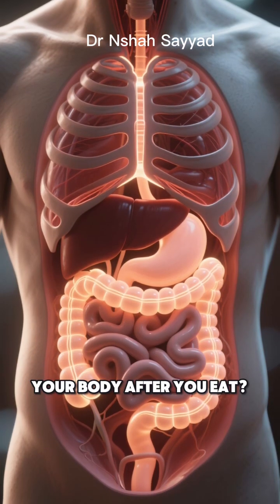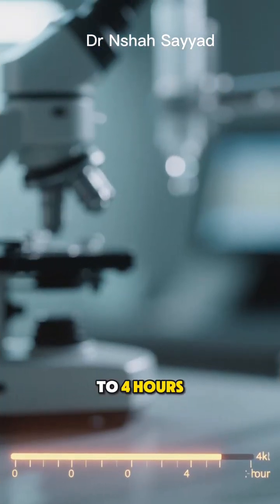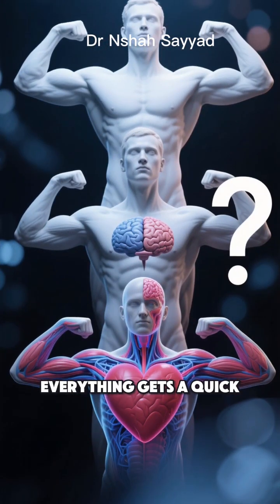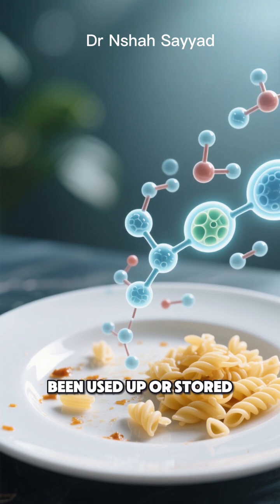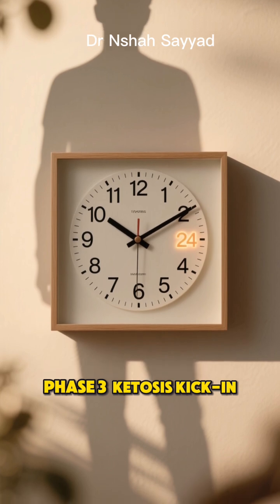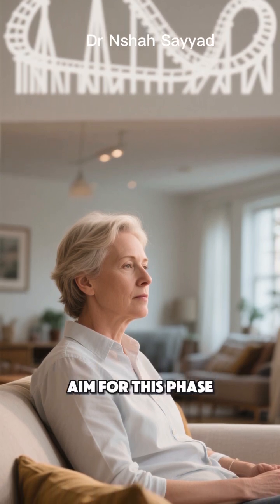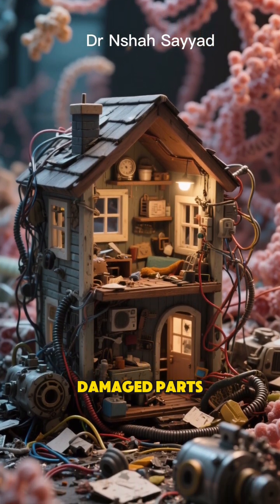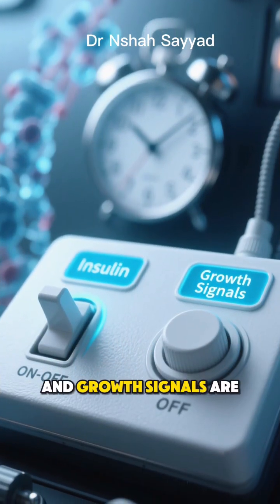The 4 Phases of Metabolism: What Happens Inside Your Body After You Eat (Intermittent Fasting Sci.)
Ever wonder what really happens inside your body after you eat? It’s not just about feeling full—it’s a precise, microscopic timeline that dictates your energy, health, and longevity.
In this deep-dive video, we pull back the curtain on your Metabolic Clock and track the incredible journey your body takes from the moment you take a bite of food to when your cells start deep cleaning themselves. Understanding this timeline is the key to mastering intermittent fasting and unlocking powerful health benefits.
🕰️ The 4 Phases You Will Learn About:
Phase 1: The Insulin Spike (0–4 Hours: The Fed State)
Learn how your body digests carbohydrates into glucose, the critical role of insulin, and how your muscles and liver store immediate energy as glycogen. This is the growth and storage phase.
Phase 2: The Glucagon Rise (4–16 Hours: Shifting Gears)
Discover how your body shifts from storing to using energy. When blood sugar dips, the hormone glucagon kicks in, breaking down stored glycogen to keep your brain and body stable. We enter the early fasting state.
Phase 3: Ketosis Kick-In (16–24 Hours: Fat Burning)
The glycogen batteries are running low! Your body is smart and switches to fat as its primary fuel. Learn how your liver creates powerful molecules called ketones—a super-efficient fuel source known for mental clarity.
Phase 4: The Autophagy Switch (24+ Hours: Cellular Renewal)
This is where the magic happens! Autophagy ("self-eating") is your body’s ultimate cellular cleanup crew. Find out how your cells hunt down and recycle damaged parts and debris, a process linked to longevity, reduced inflammation, and protection against disease.
✨ Key Takeaways:
How hormones like Insulin and Glucagon control your energy levels.
The exact timing required to enter Ketosis and start burning fat.
Why the timing of your meals is just as important as the food itself.
The science behind Autophagy and why it’s critical for cellular health.
This video will empower you to use intermittent fasting and meal timing as a tool to influence your own health, one hour at a time!